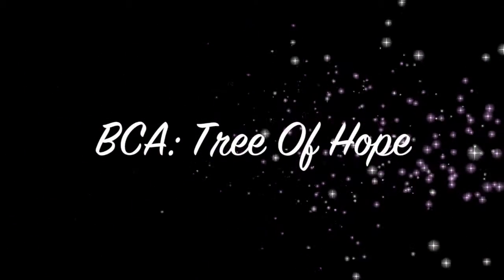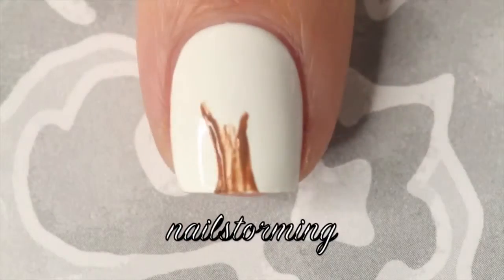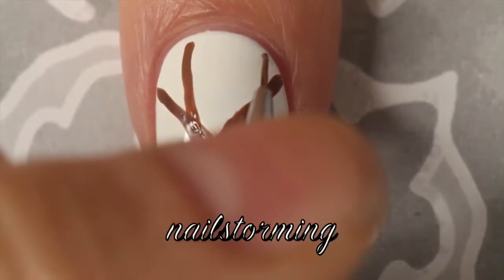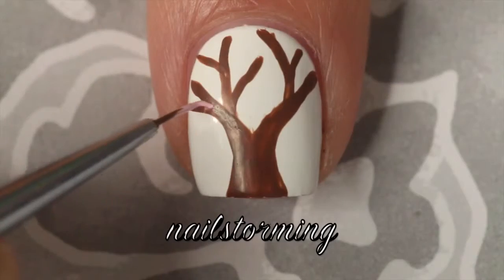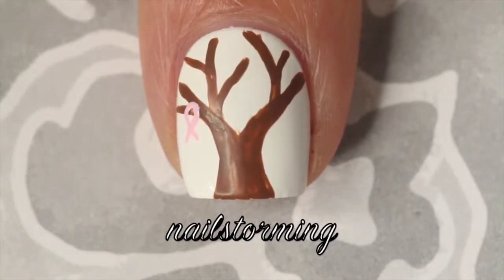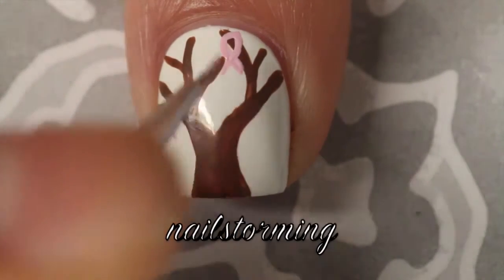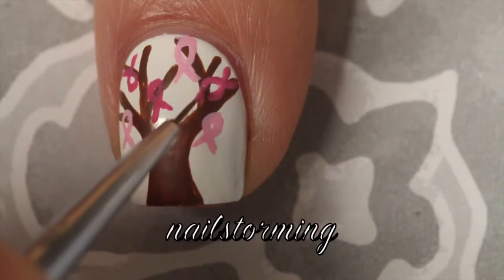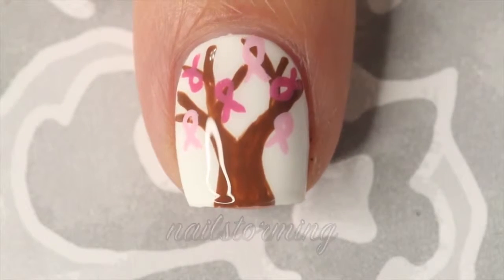Nail Art Tutorial Breast Cancer Awareness Tree of Hope